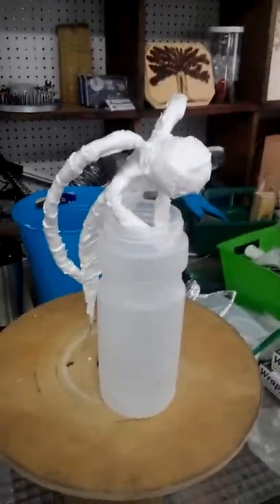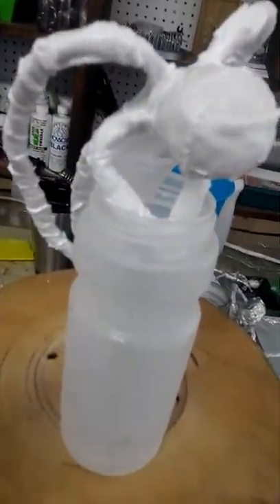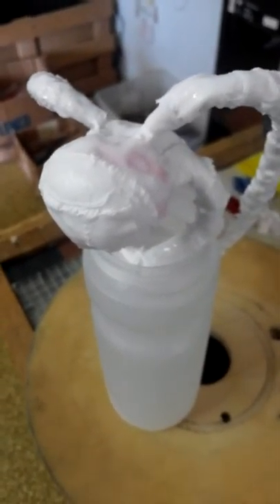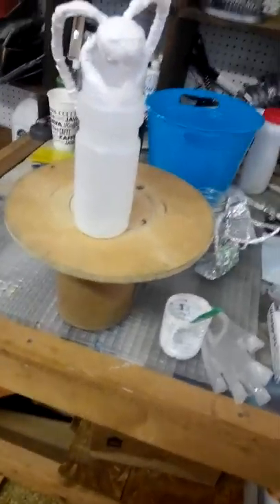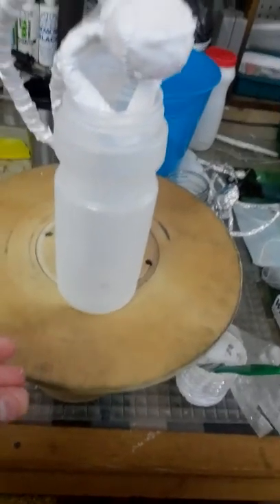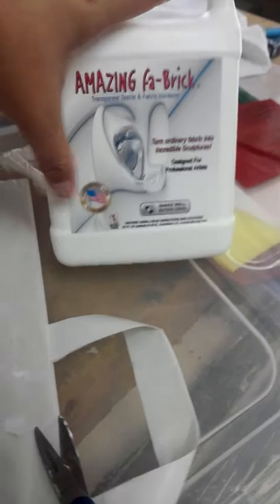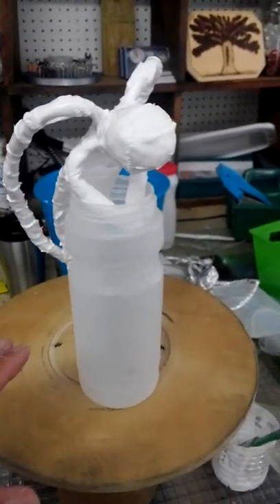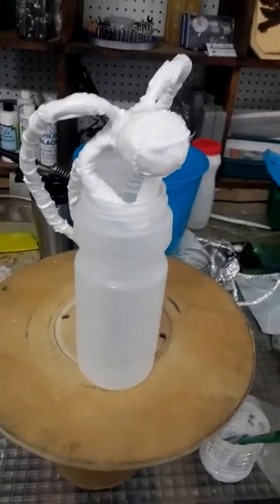Amazing Fa-Brick Textile Hardener (Video 3)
Base coat of Amazing Fa-Brick Textile Hardener on & top coat on. Now to wait 24hrs to add color pigments.

🚫I am NO way compensated for MY videos. I am NOT a trained or paid professional. Use at your own risk.